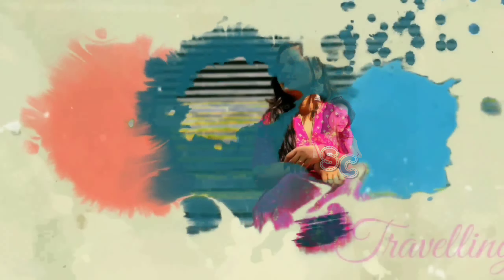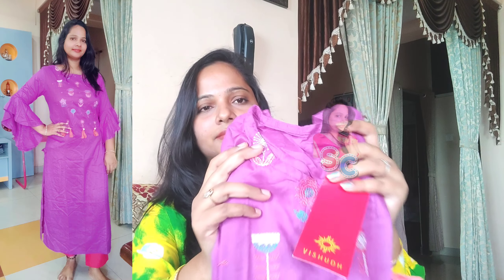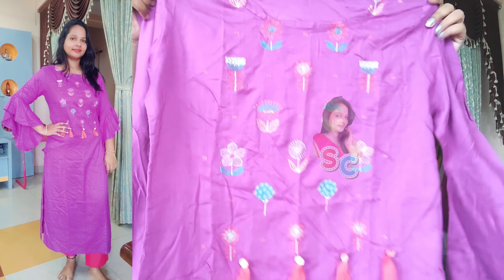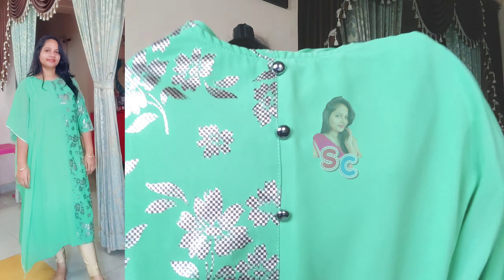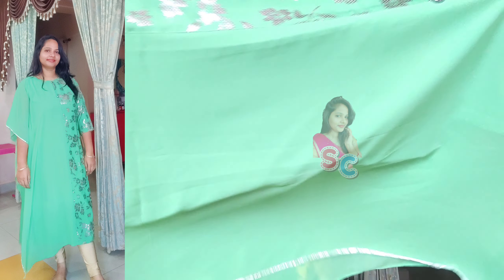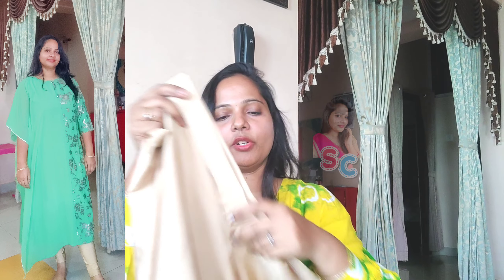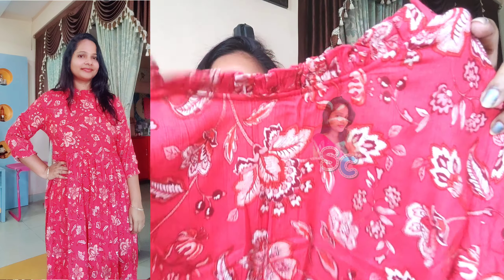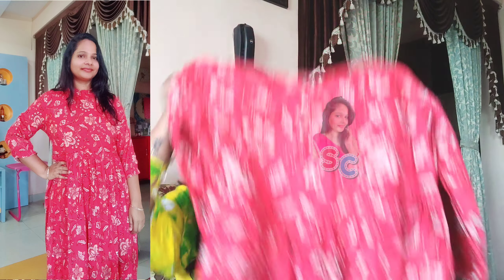నేను Myntra & Ajio లో తీసుకున్న Kurti Collection👆Flat 70% Offer Sale👆Kurti Haul 2023 | sravs chatbox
నేను Myntra & Ajio లో తీసుకున్న Kurta Collection👆Flat 70% Offer Sale👆Kurta Haul 2023 | sravs chatbox

Hi...
Hello everyone..

నేను Myntraలో తీసుకున్న Kurta Sets👆Flat 70% Diwali Offer Sale👆Myntra Kurta Haul 2023

Purple Kurta Link Here 👇👇👇

Vishudh Women Purple Yoke Design Straight Kurta on Myntra

Legin Link Here 👇👇👇

Check out AVAASA MIX N' MATCH on AJIO!

Yellow Colour Kurta Link Here 👇👇👇

Anouk Women Yellow & Green Dyed A-Line Midi Dress on Myntra

Green Color Kurta Link Here 👇👇👇

Janasya Women Green Printed Keyhole Neck Flared Sleeves Thread Work Crepe Anarkali Kurta on Myntra

Keep participatinging guys...

To get more updates follow me on

 myntra haul
Myntra sale 2023
myntra kurta set haul
myntra kurta haul
myntra kurti haul
myntra sale haul
myntra designer kurti haul
kurta set haul myntra
latest myntra kurti haul
Myntra jeans haul
Myntra lehenga haul
fashion haul Myntra
fashion haul ajio
fashion haul India
fashion haul
fashion haul men
fashion haul meesho
fashion haul videos
fashion haul shorts
Myntra saree haul
Myntra sale haul 2023
Myntra sale today
Myntra sale kurta set haul
Myntra sale 2023 date
Myntra sale buy 1 get 3 free
Myntra sale date
Myntra haul Diwali
Myntra Diwali sale
Myntra Diwali haul
Myntra Diwali kurta set haul
Myntra Diwali haul 2023
Myntra Diwali sale 2023
Myntra Diwali outfit
Myntra Diwali dress
Myntra Diwali haul
Myntra offers today in telugu
Myntra offers today
Myntra offer
Myntra haul 2023
Myntra haul latest
Myntra haul dresses
Myntra haul kurta sets
Kurta set haul
Kurta haul
Kurta Sets from Myntra
Myntra sale recommendations
Myntra winter haul
myntra
myntra kurti
myntra kurta haul under 500
myntra kurta set haul 2023
myntra tops haul
myntra kurti haul 2023
kurta set haul
kurta haul
haul
women kurti myntra
myntra dress haul
myntra summer haul
myntra eors sale haul
myntra kurta set
Myntra sale
Kurtha sets
kurti haul
ajio kurti haul under 500
ajio avaasa kurti haul
flipkart kurti haul
ajio haul
ajio kurti haul 2023
meesho kurti haul
ajio kurti haul under 300
ajio kurta haul
avaasa kurti haul
ajio party wear kurti haul
ajio kurti haul
anarkali kurti haul
kurti tryon haul
ajio anarkali kurta haul
avaasa kurta haul
ajio kurti haul avasa
ajio kurti haul tamil
ajio kurti set haul
ajio kurti haul latest
kurti haul
ajio kurti sets haul
Telugu vlogs
Vlogs telugu 2023
Telugu vlogs
Nandyal vlogs
Nandyal YouTuber
Nandyal blogger